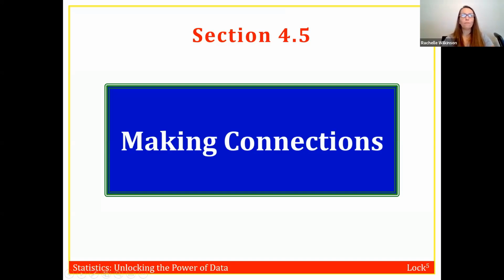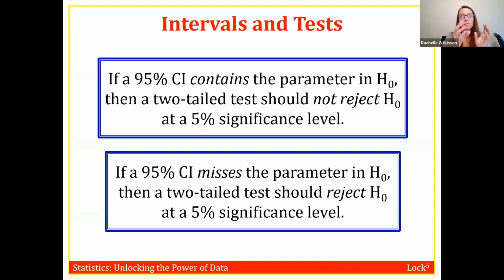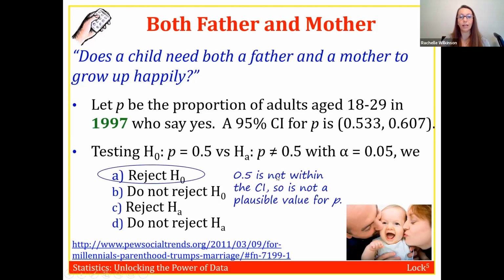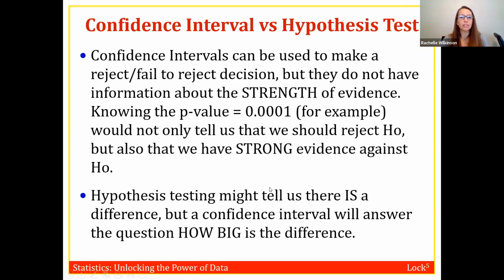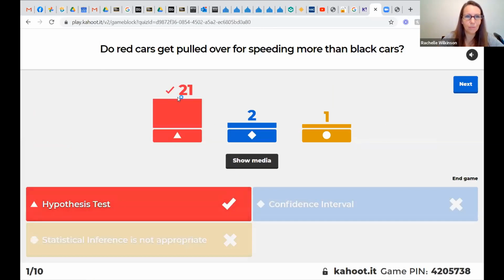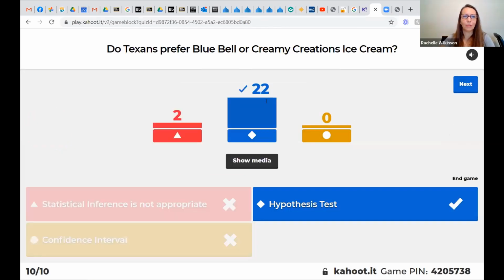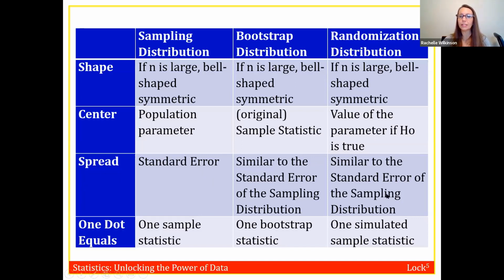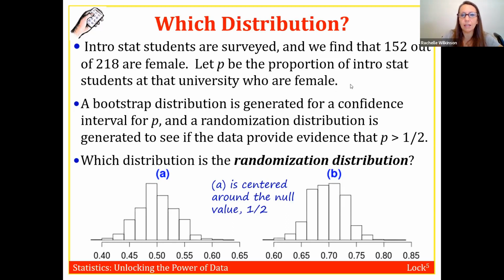Class Recording, Lock Section 4.5